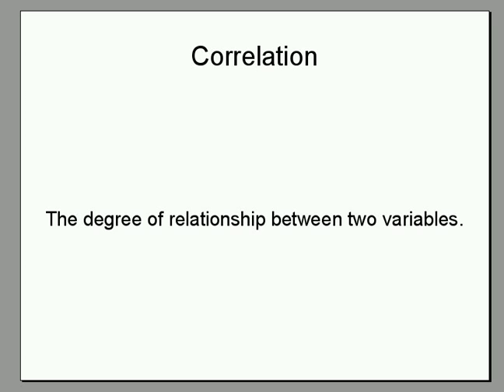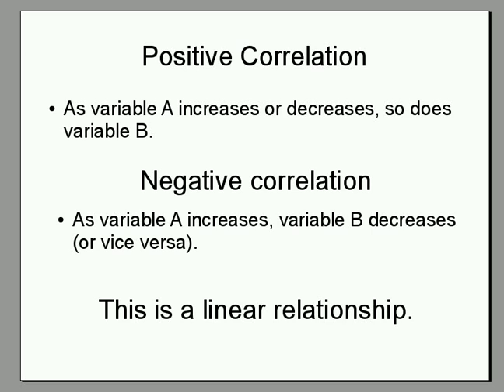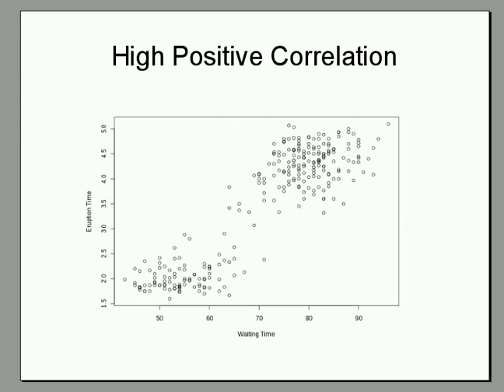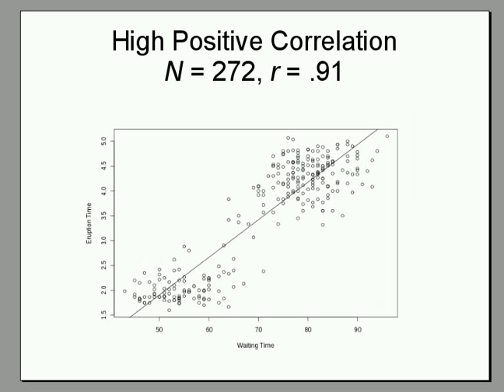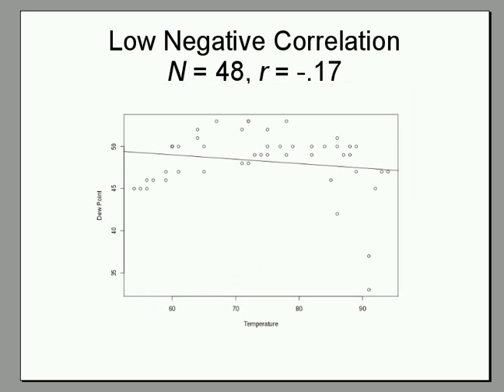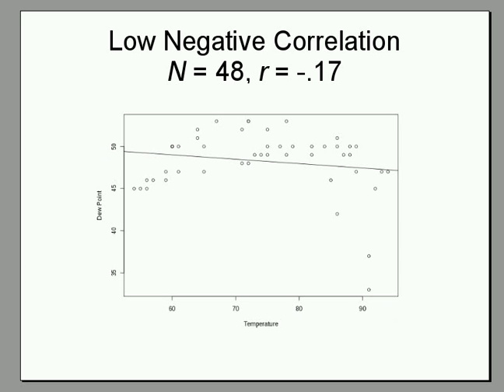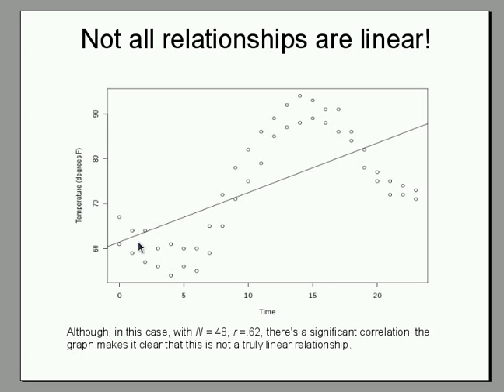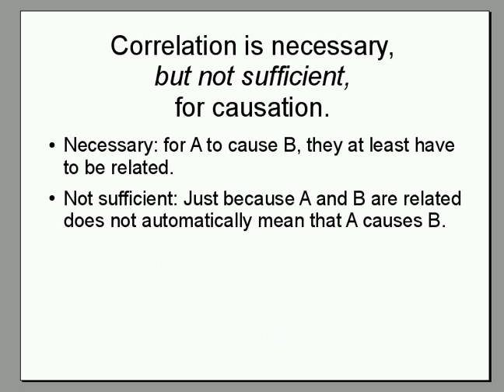Correlation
What is correlation?  (There are some pauses where it appears I'm about to laugh. That's because my cat jumped up on the desk between me and the monitor.)